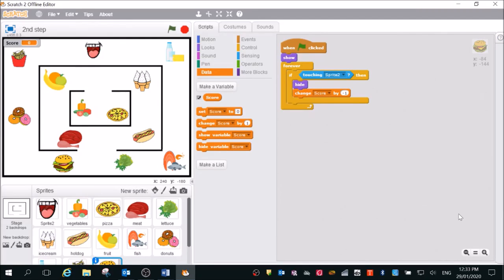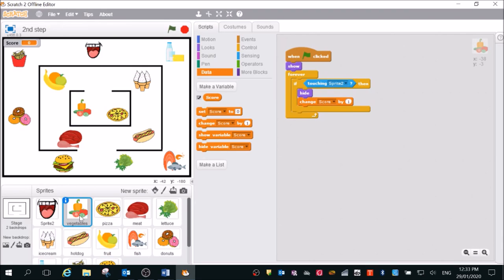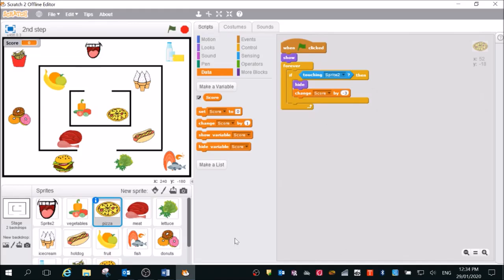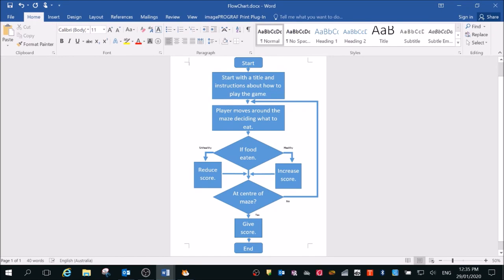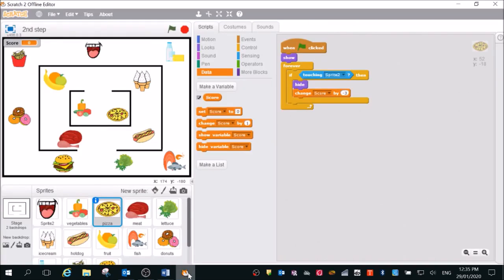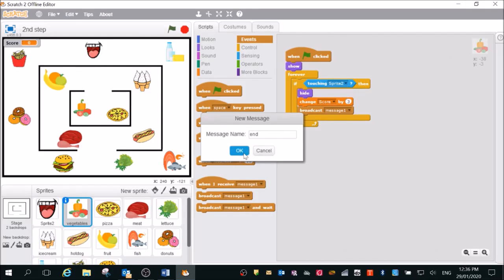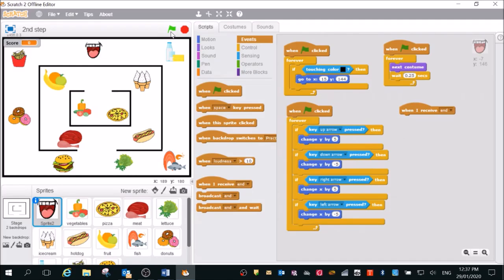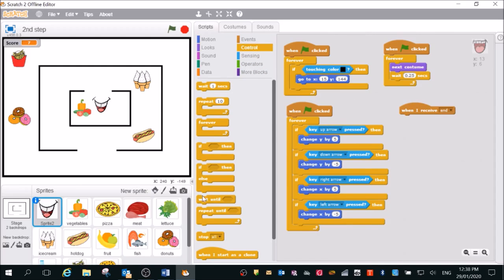Gamify Your Classroom: Adding a Working Score in Scratch (Pt 4)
Year 5 Australian Curriculum Technology Scratch Tutorial